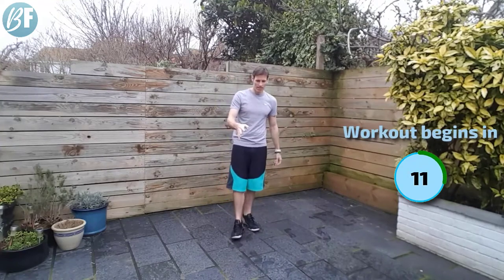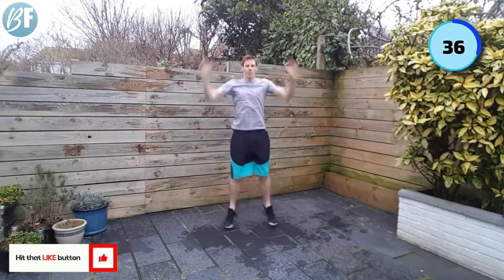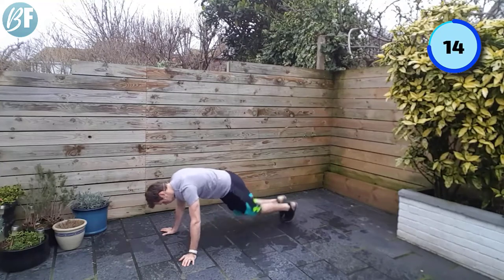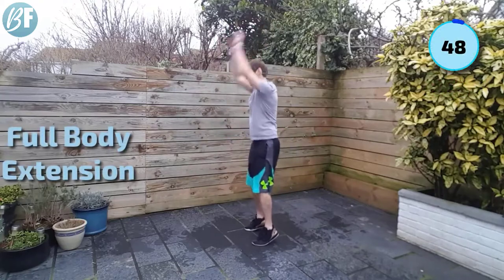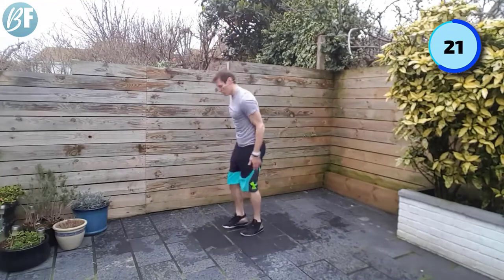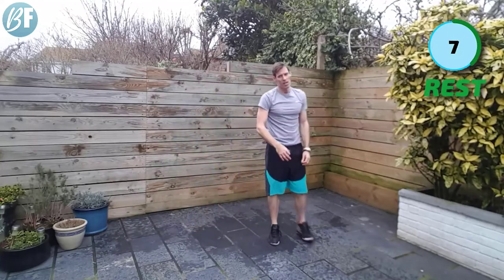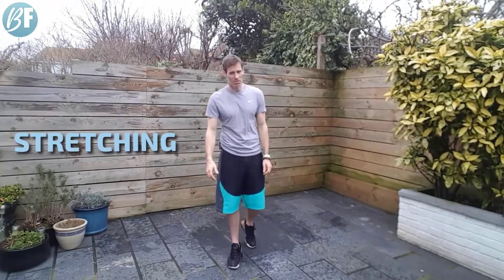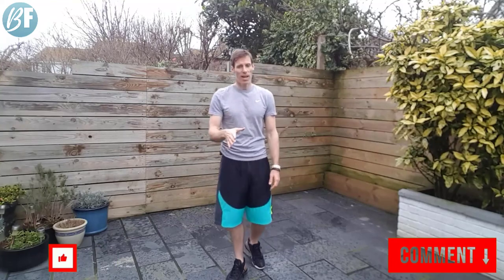At Home Fat Burning Workout (No Equipment) | Gavin Walsh | Body Fixers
Join Gavin for this cheeky little home fat burning workout that is sure to make sure you sweat and burn away stubborn fat.